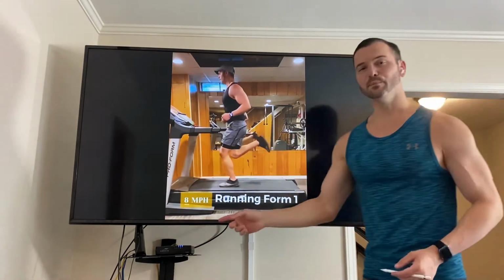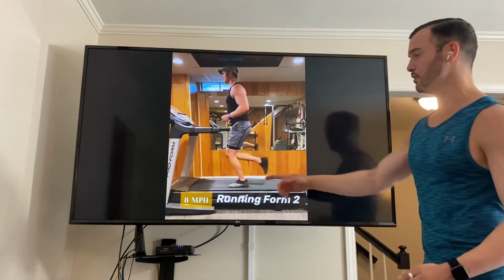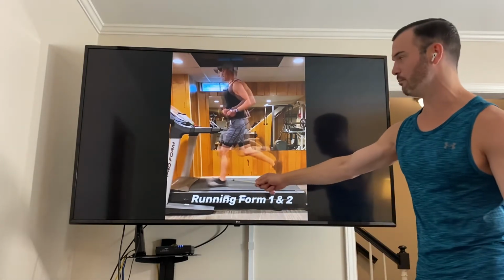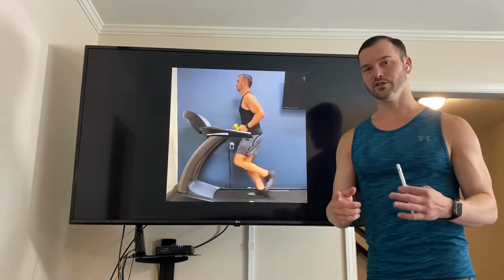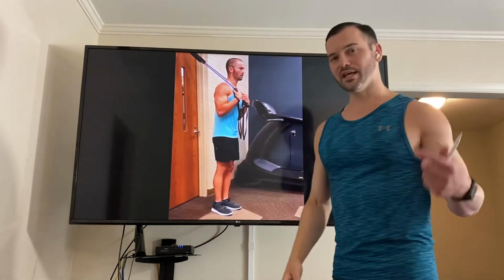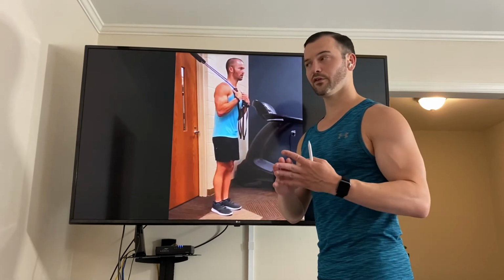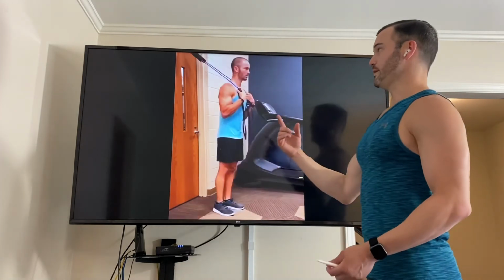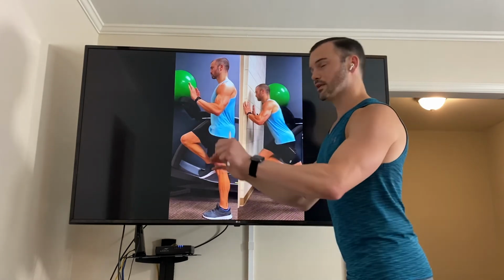🏃🏼‍♀️Rᴜɴɴɪɴɢ Eғғɪᴄɪᴇɴᴄʏ🏃🏻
P͟e͟r͟f͟o͟r͟m͟a͟n͟c͟e͟: 𝙵𝚊𝚝𝚒𝚐𝚞𝚎 𝙵𝚊𝚜𝚝𝚎𝚛

I͟n͟ ͟ju͟r͟ ͟y: 𝙲𝚊𝚗 𝚊𝚖𝚙𝚕𝚒𝚏𝚢 𝚊𝚗 𝚘𝚟𝚎𝚛𝚞𝚜𝚎/𝚕𝚘𝚊𝚍𝚒𝚗𝚐 𝚒𝚗𝚓𝚞𝚛𝚢